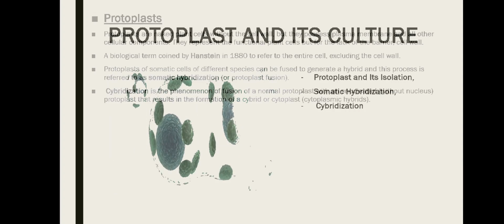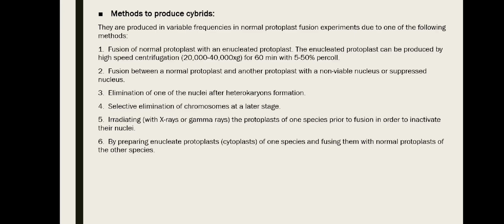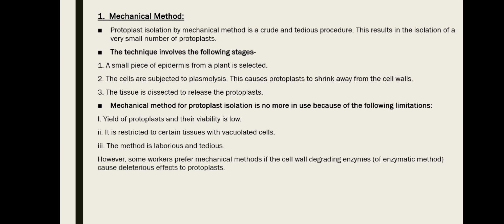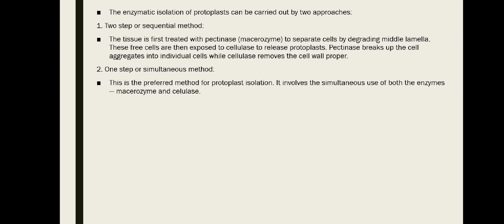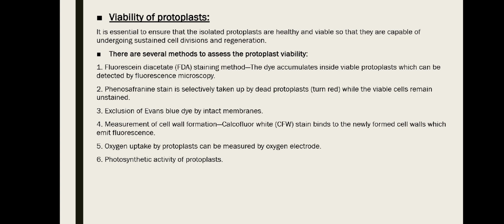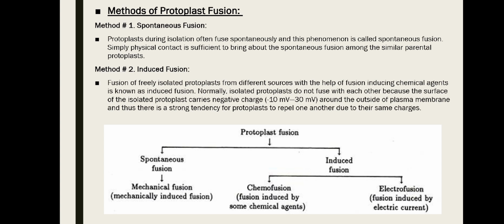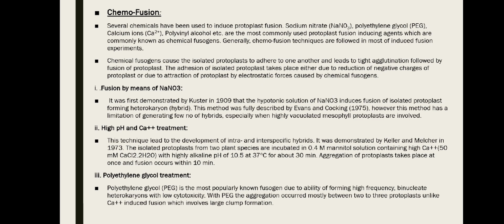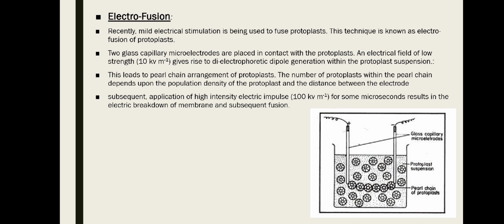PROTOPLAST | CULTURE | SOMATIC HYBRIDIZATION | CYBRIDIZATION.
Protoplast  - Definition, Isolation, Fusion and its Culture, Somatic Hybridization and Cybridization.

For PDF Notes - Comment down